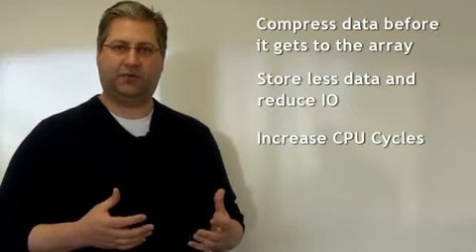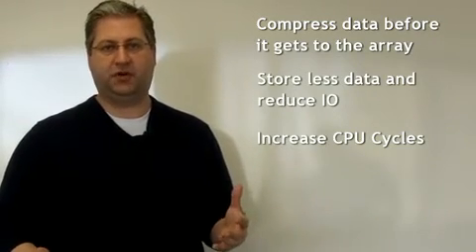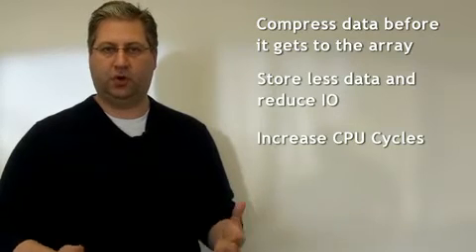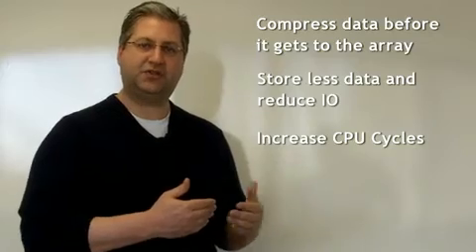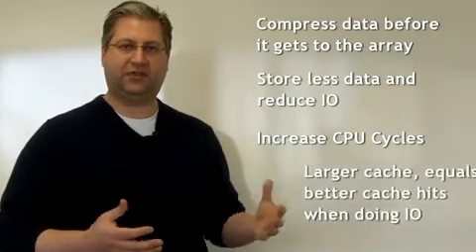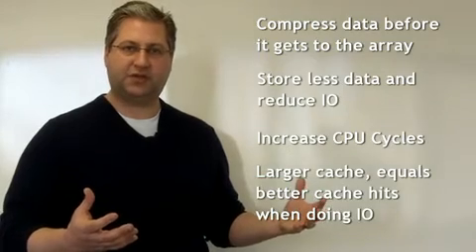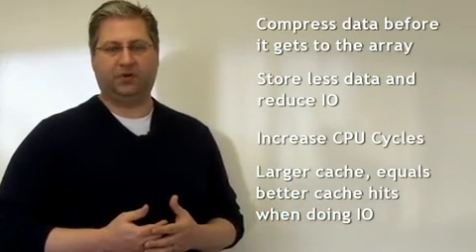Compressed Thoughts - Real-time Compression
Learn the difference between post process compression and real-time compression and how it can save you 50% to 90% of your storage capacity.